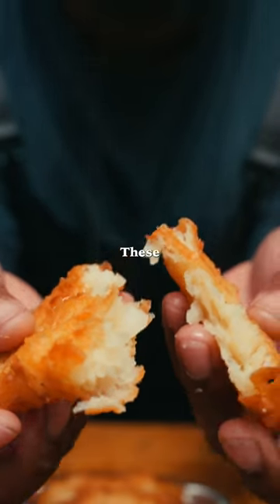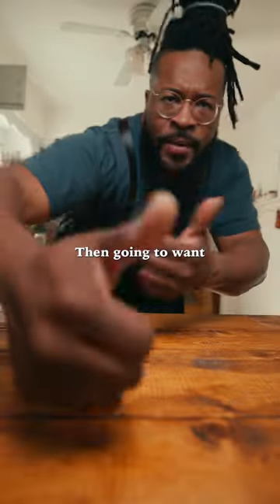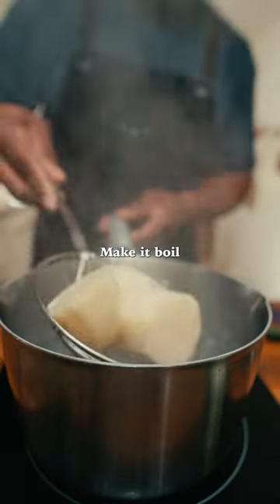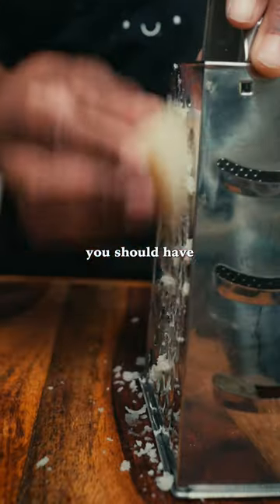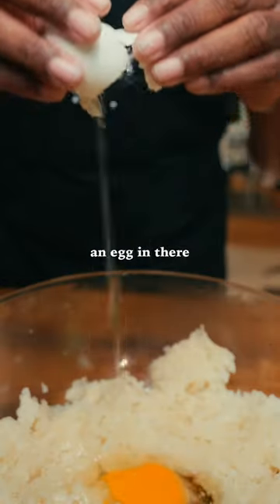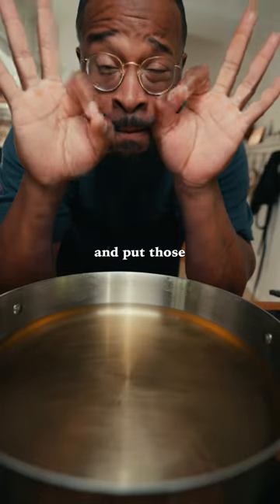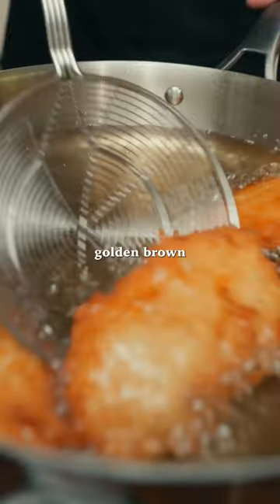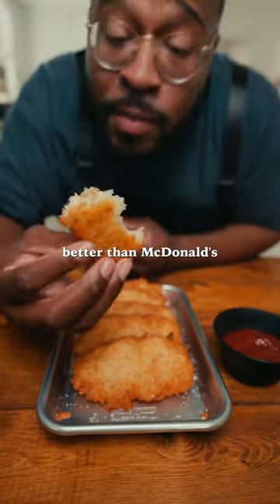How to make McDonald’s hashbrowns